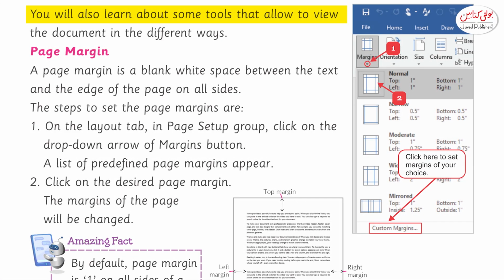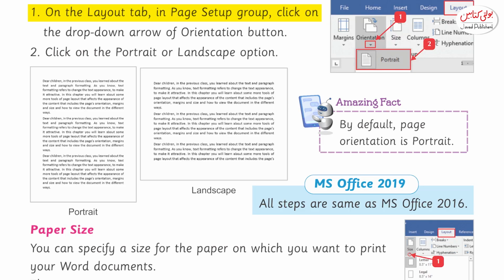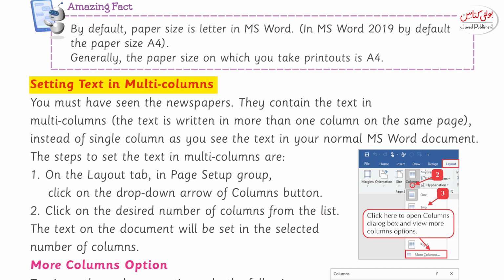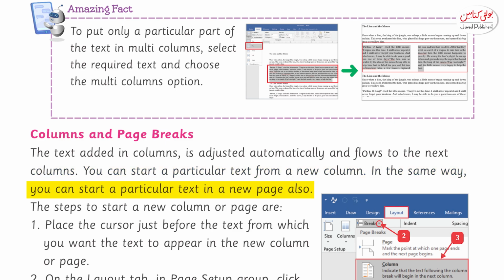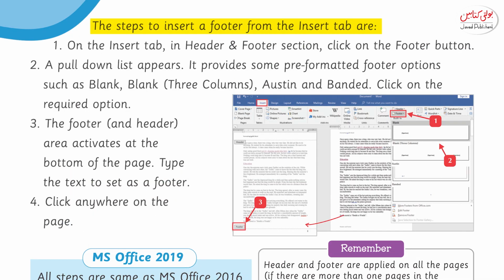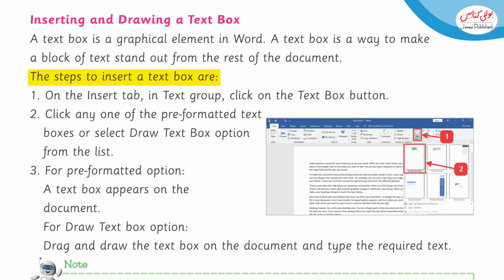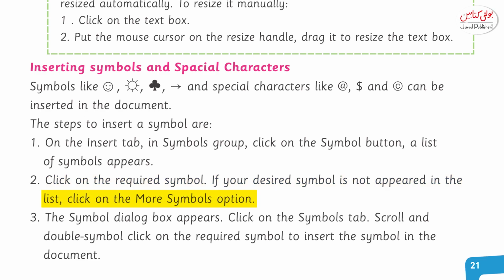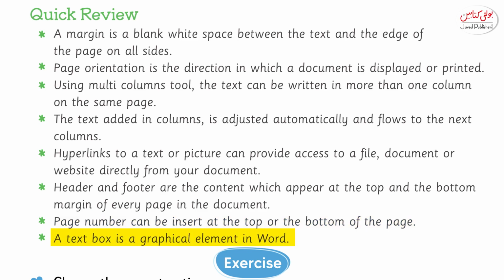MS Word Layout and Views Tutorial | Computer Studies Class 5 | Chapter 3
In this tutorial, learn all about MS Word Layout and Views as we explore Chapter 3 of the Computer Studies Class 5 curriculum. Discover how to change page orientation, paper size, and margins to suit your document's needs. We also delve into different views such as Print Layout, Web Layout, and Read Mode to enhance your editing and viewing experience in MS Word. Follow along with practical examples and improve your document formatting skills today!